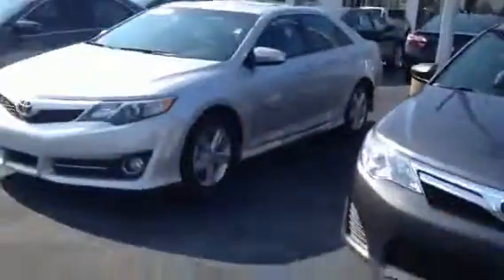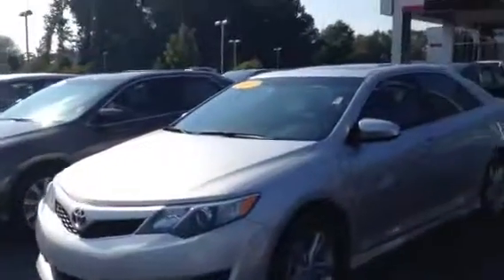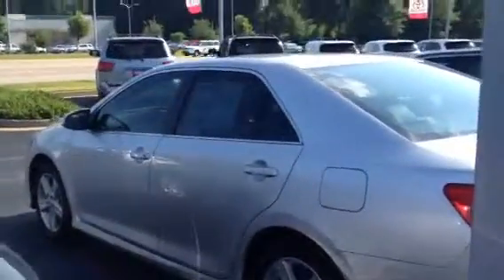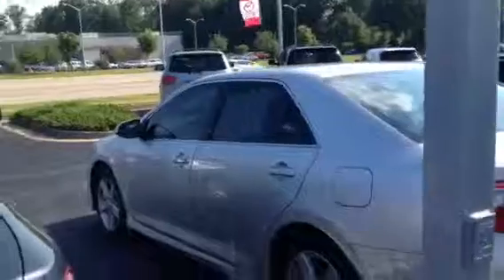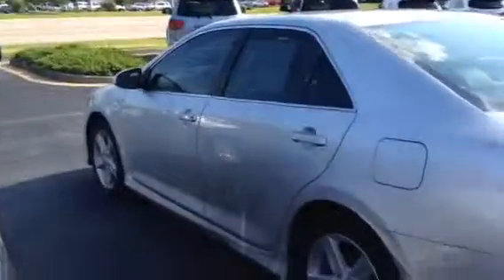2012 SE Camry by Tilmon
SE Camry with 32 K miles